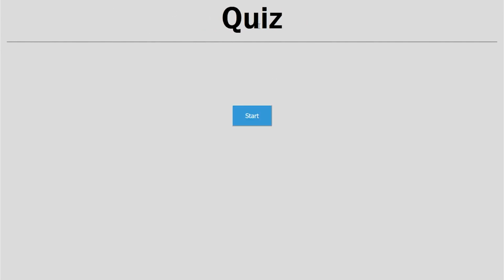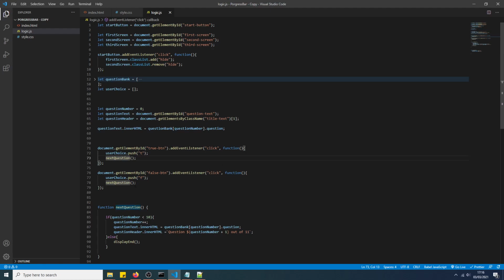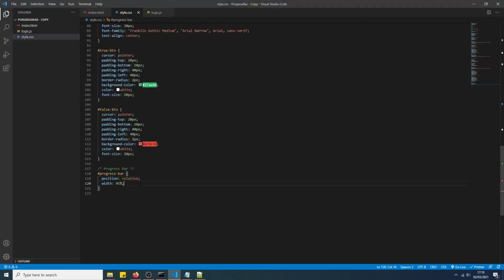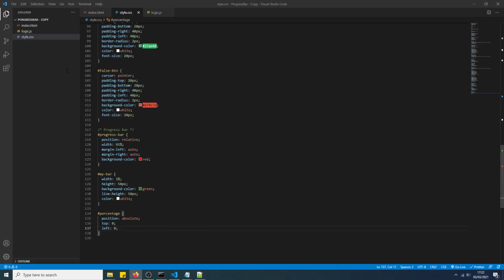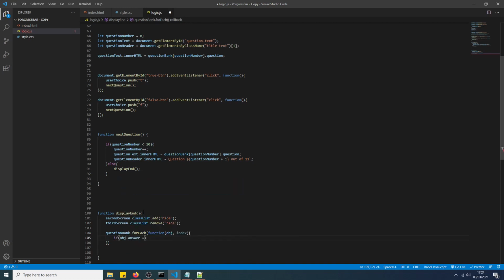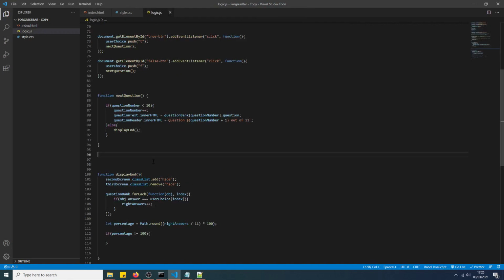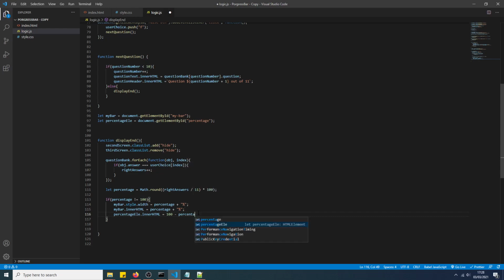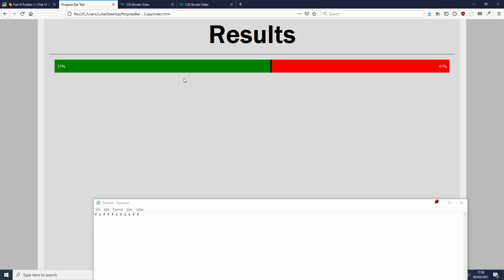FrontEnd Tutorial. Create Percentage Bar.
In this video we will be creating a results/percentage bar in the context of displaying the users score at the end of a True or False quiz.

Sorry about the audio quality on this one guys. I tried a new method of recording which didn’t work properly. I will be sure to fix this issue for the next video.